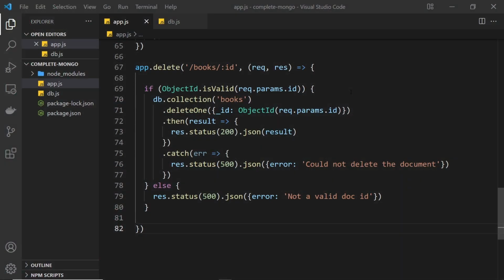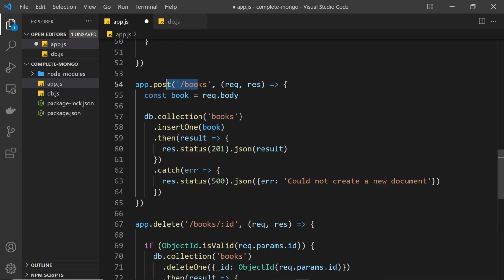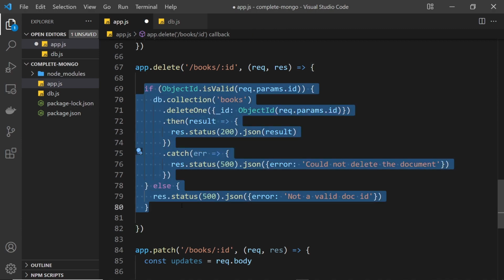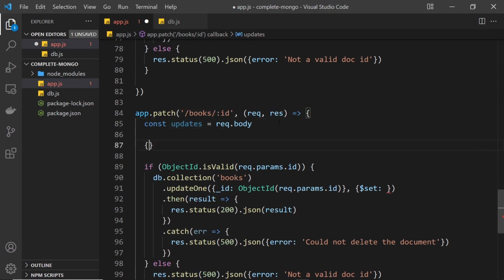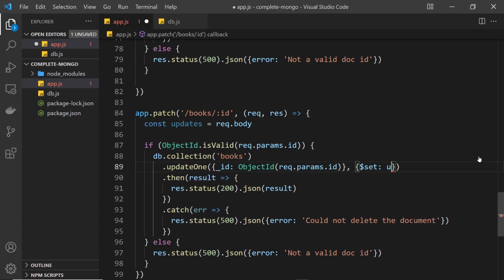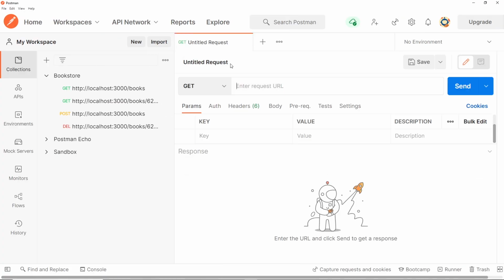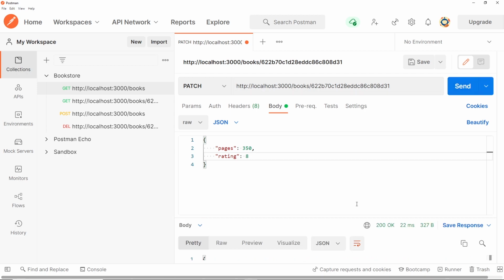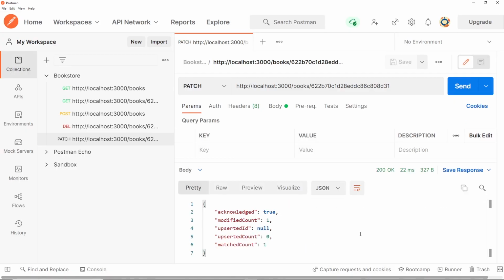Complete MongoDB Tutorial #22 - PATCH Requests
(lesson code available from lesson 15 onwards)